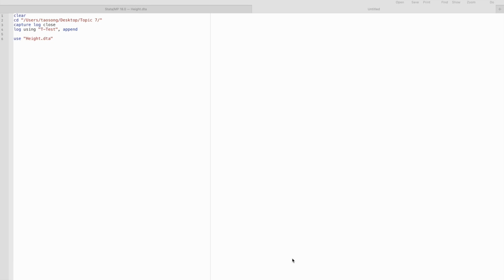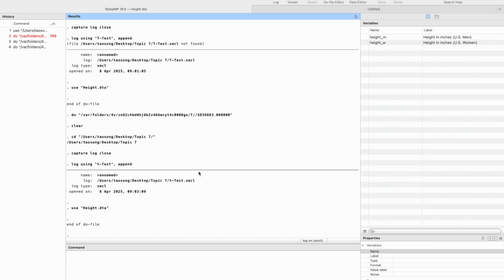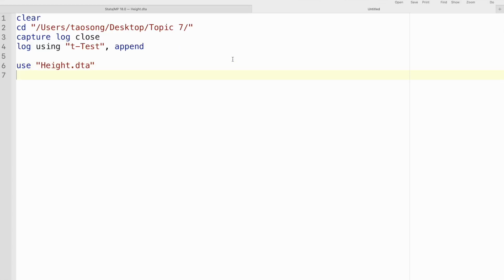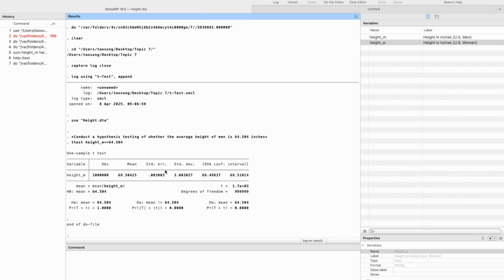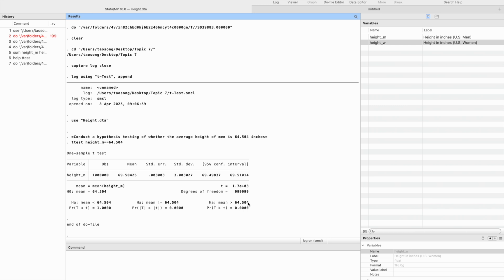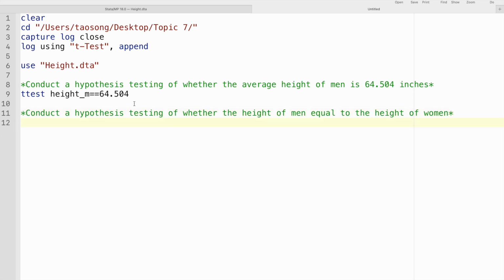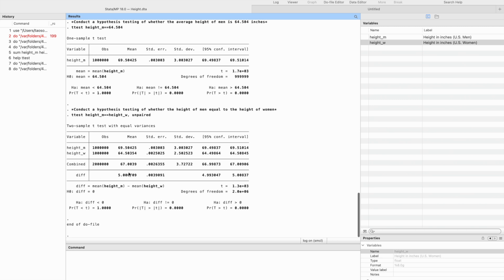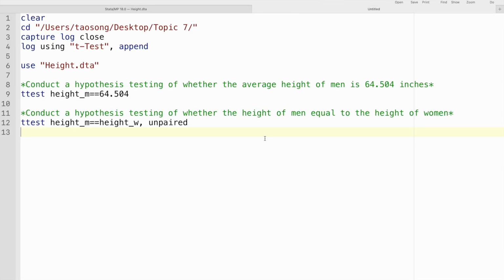Stata Lecture 5: t-Tests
In this third lecture on STATA, you’ll learn about:
 • How to conduct t-Tests in Stata
 • How to interpret the hypothesis testing results from the Stata output